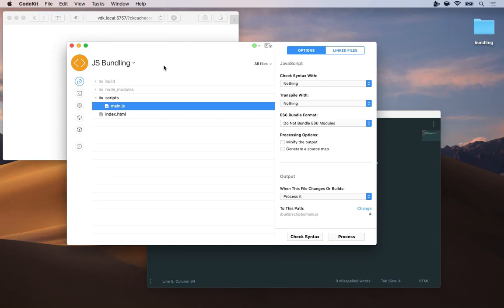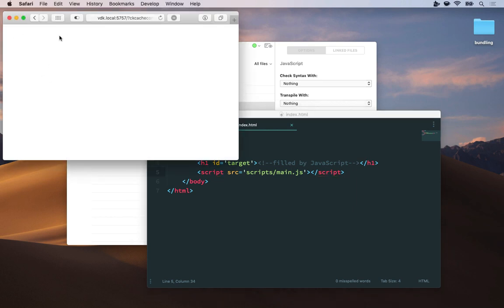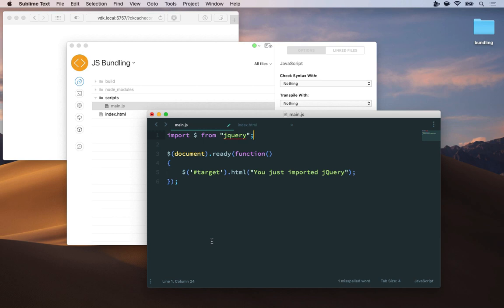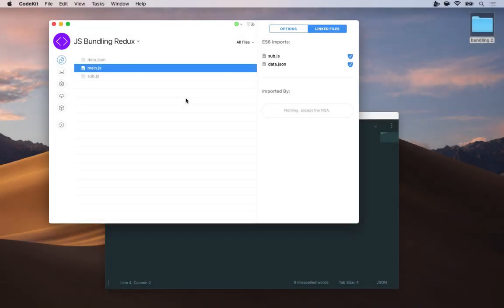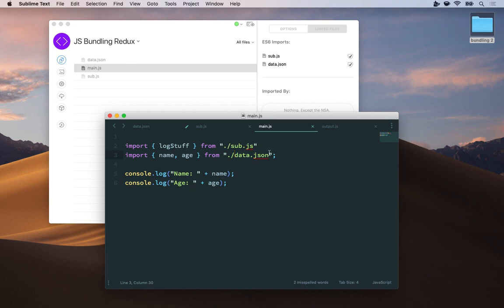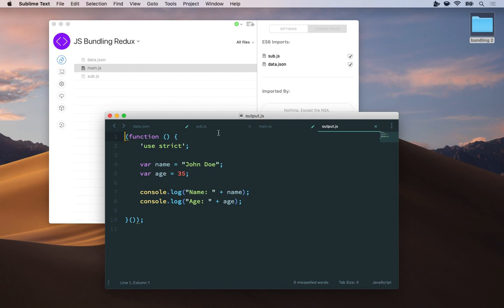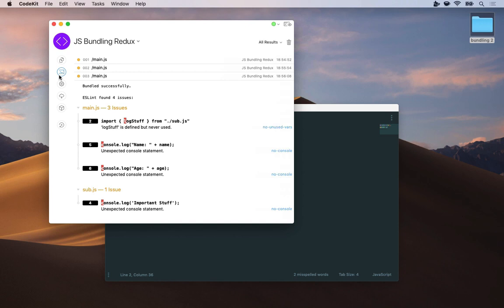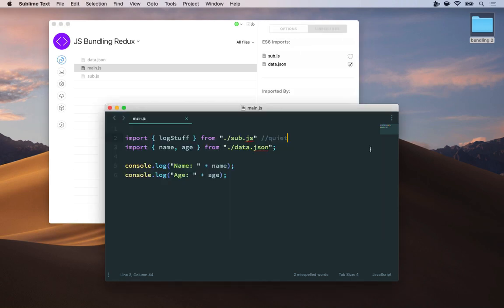CodeKit 3: JavaScript Bundling (ES6 Modules)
How to bundle JavaScript files (ES6 modules) into a single output file using CodeKit. Covers both third-party modules installed via npm or Bower and bundling your own JS files.